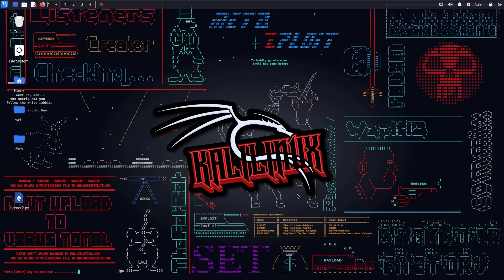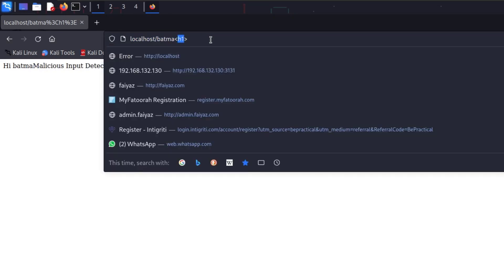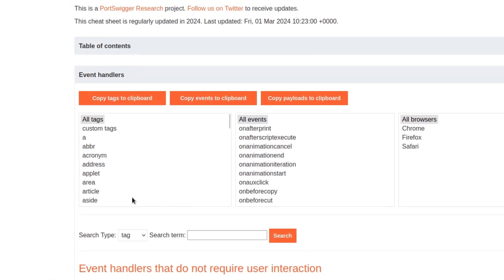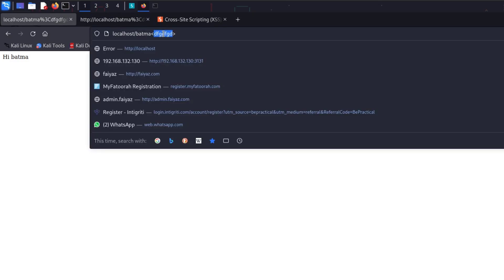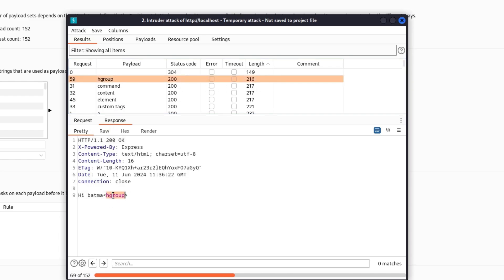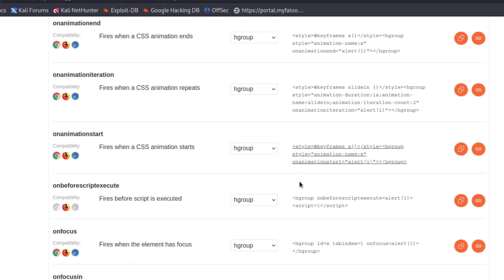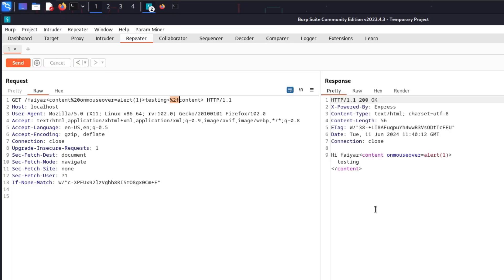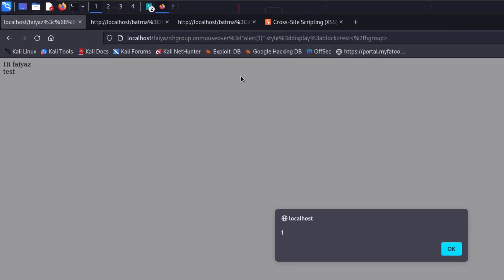Bug Bounty: Best Way To Find XSS & Bypass WAF | Live Demonstration | 2024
Welcome to our latest tutorial where we dive deep into the world of cybersecurity! 🚀 In this video, you’ll learn how to identify Cross-Site Scripting (XSS) vulnerabilities and effectively bypass Web Application Firewalls (WAF).